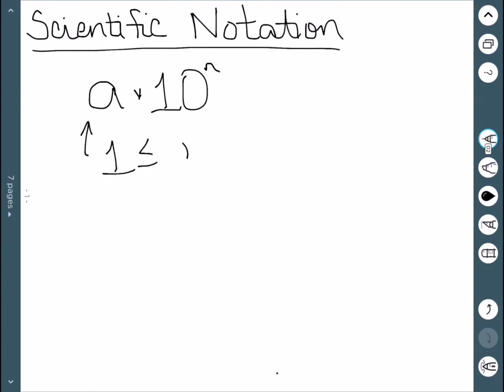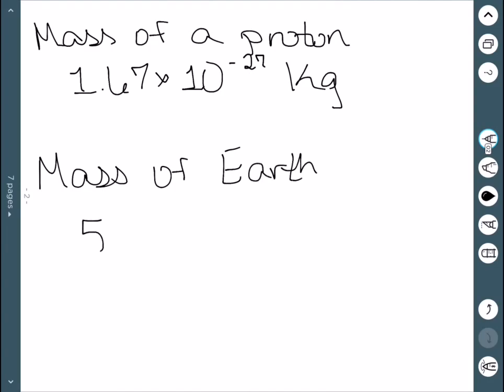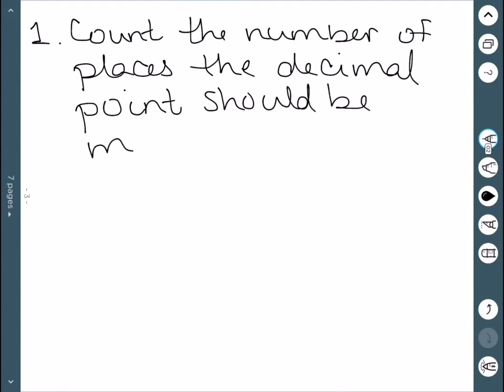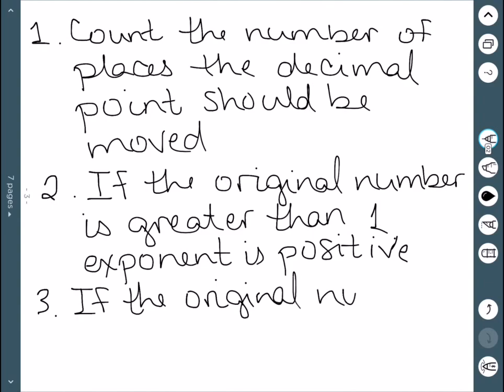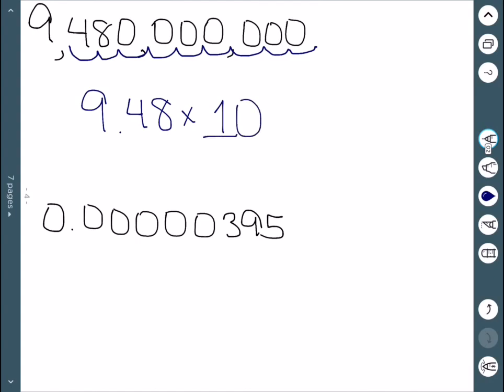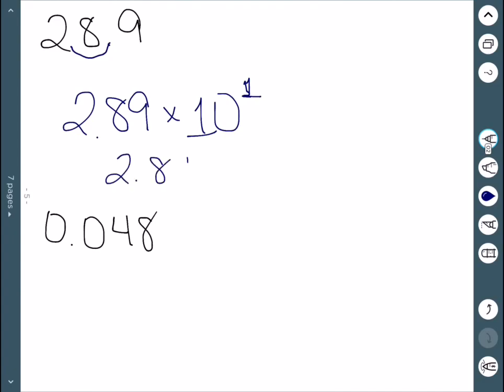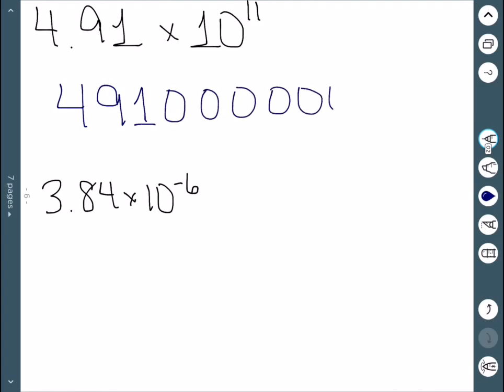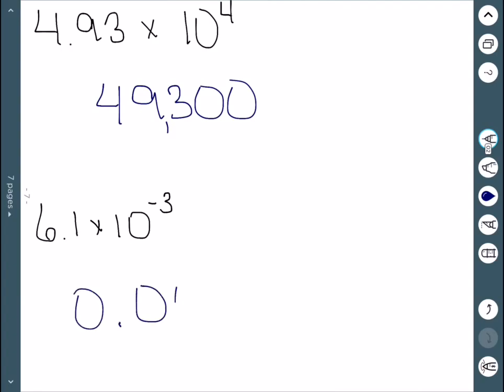Scientific Notation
We define scientific notation, along with some examples of numbers in this form. We then discuss how to move to scientific notation and from scientific notation.